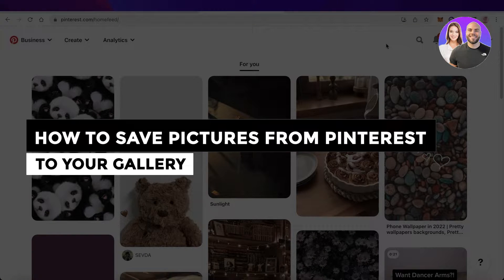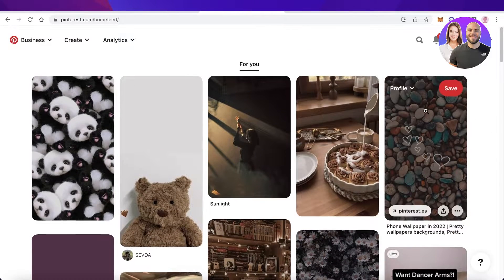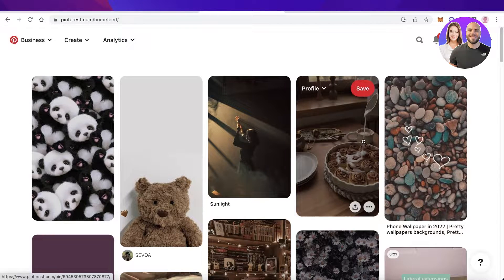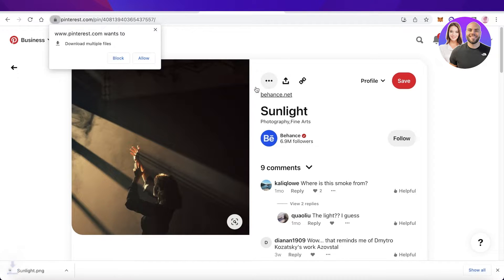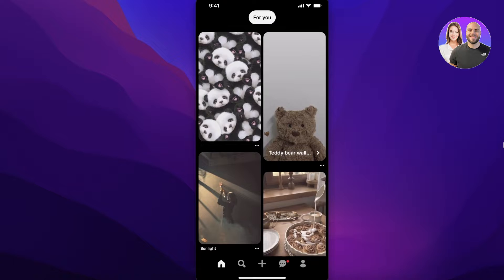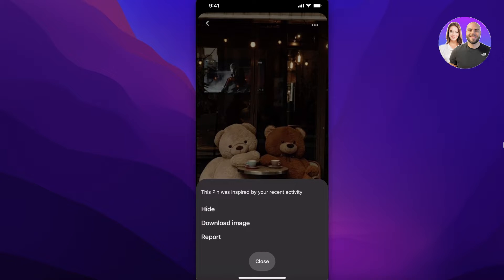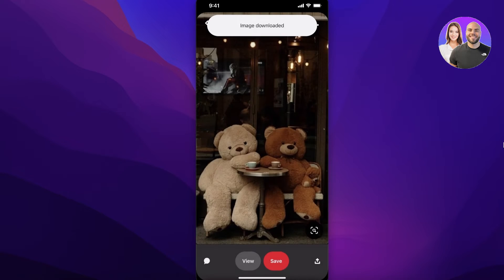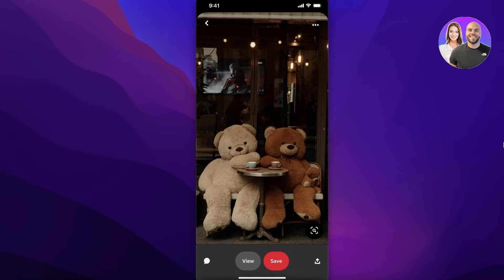How To Save Pictures From Pinterest To Your Gallery (BEST WAY)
In this video we show you How To Save Pictures From Pinterest To Your Gallery. It is really easy to do and learn to do it in just a few minutes by following this super helpful tutorial to get a better understanding of everything.